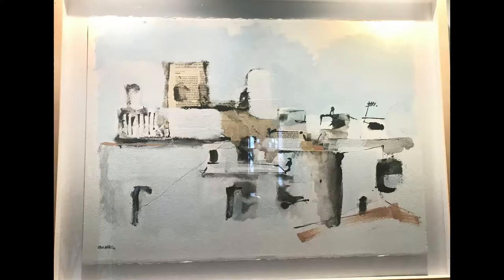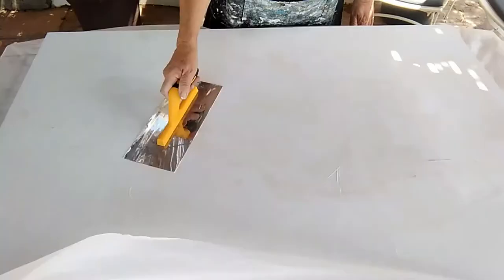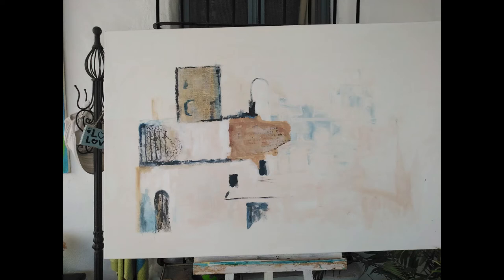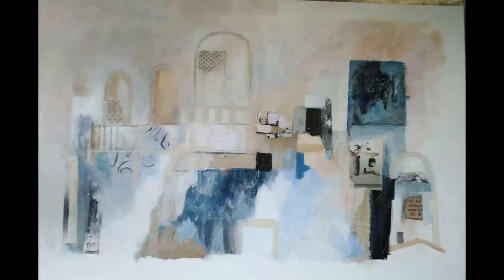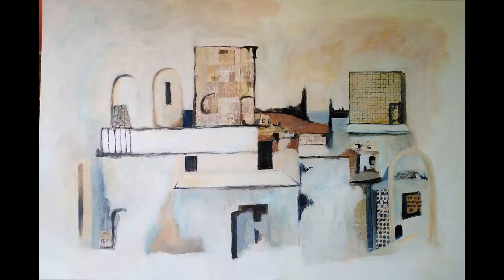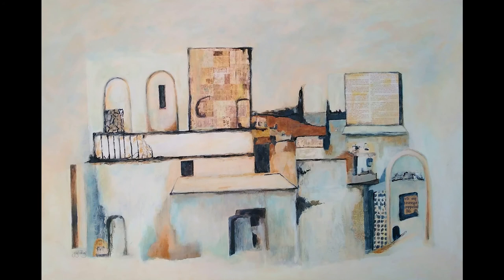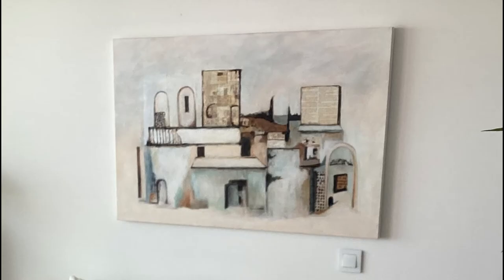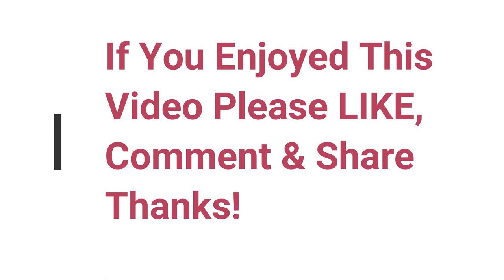Large Acrylic Painting - Commissioned Painting of a Spanish Village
I was thrilled to be asked to paint a special painting in acrylics of one of the clients favourite Spanish Villages, Tarifa, on the Southern Coast of Spain. I've actually been there so I know the town and it's very special atmosphere and history.
It's a large canvas, 120 x 80cm and it had to be the colours to fit in their home. Hope you enjoy this short video of the process of painting it.

 + Get Access to all my Art Classes and Tutorials

 Hi I'm Joy Fahey, a Professional Artist and Teacher for many years. My passion is painting and teaching.  My paintings have homes all over the world and I love creating individual artworks for clients. See more on my website. I have over 6000 students worldwide taking my many various Online Art Courses, from Abstract Painting Tecniques to Wonderful Landscapes.

I really enjoy reading everyone's feedback, thoughts, and opinions.